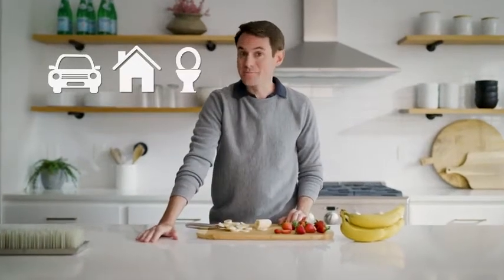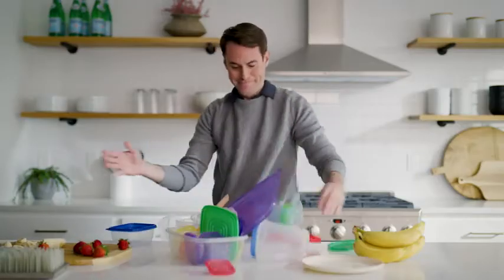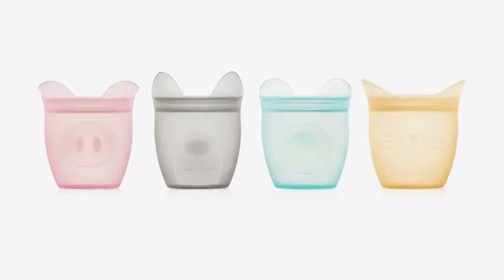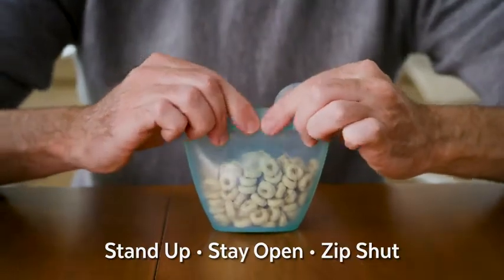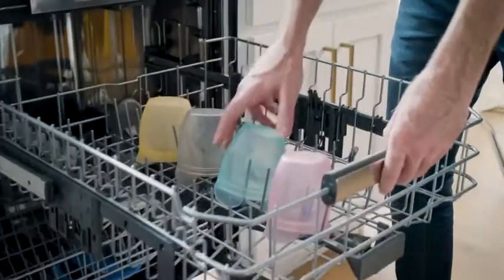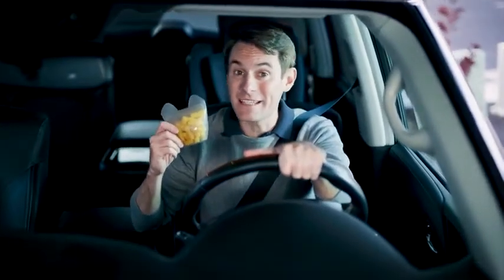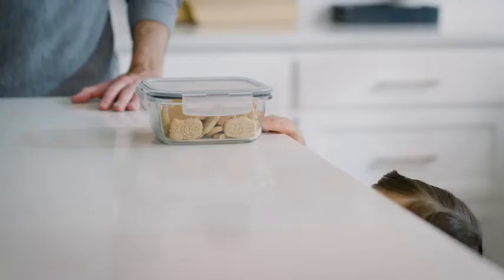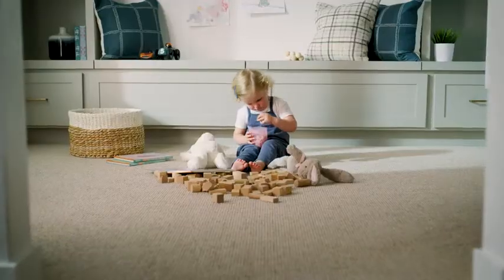Zip Top 100% Platinum Silicone Baby Snack Containers (Bear) Reviews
This is the best Food Storage in the marketplace with cheap price that you can easily afford.
BETTER FOR BABY: designed to fit in little hands and cup holders, our large, soft zippers are easy for little fingers to open and close
BETTER FOR THE PLANET: 100% platinum silicone containers are endlessly reusable and dishwasher safe PLASTIC FREE: no BPA, no lead, no PVC or no phthalates – rest easy knowing they won’t leach harmful chemicals like plastics can EASY-USE: ideal for on the go snacks for little hands – no scratchy flaps
INCLUDES: one teal bear container – fits standard cup holders

Zip Top 100% Platinum Silicone Baby Snack Containers (Bear)